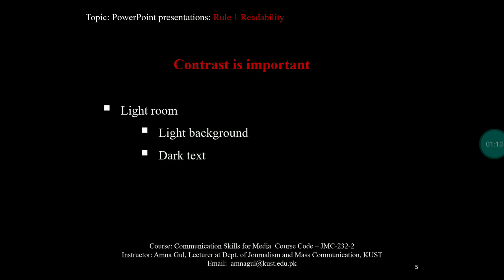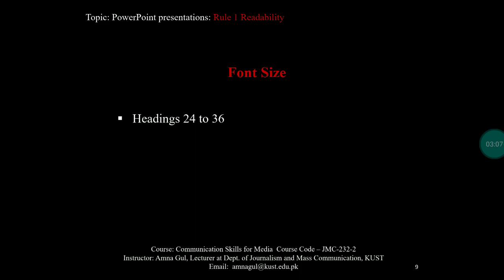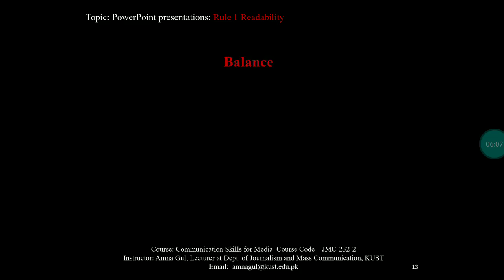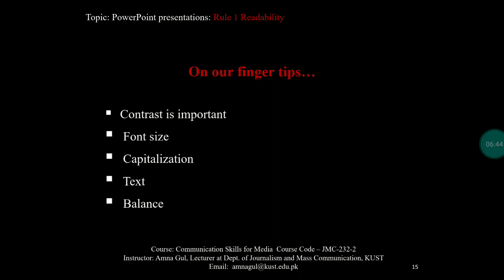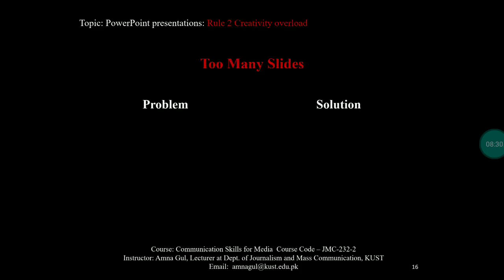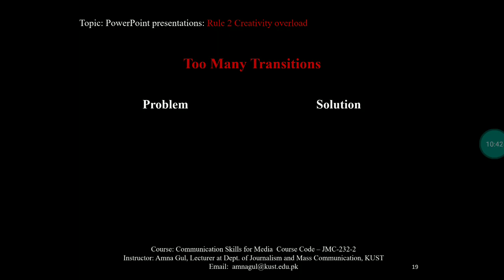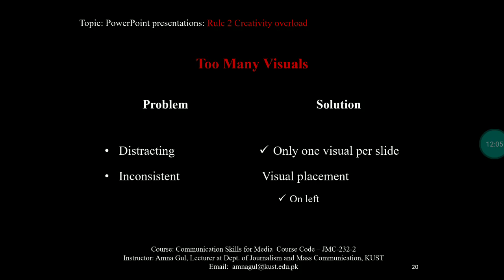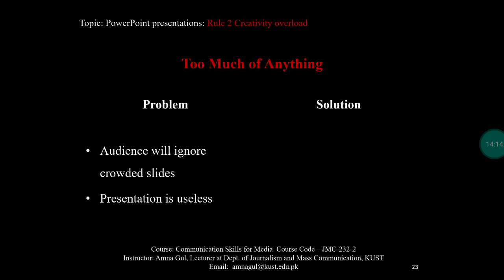Rules for professional looking PowerPoints || JMC-232-2 || Lecture 05 || by Amna Gul